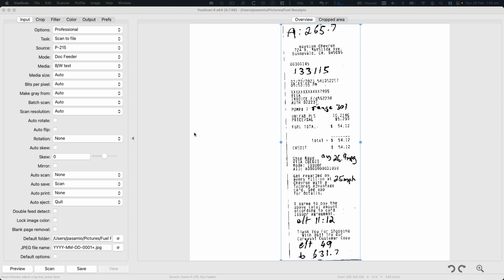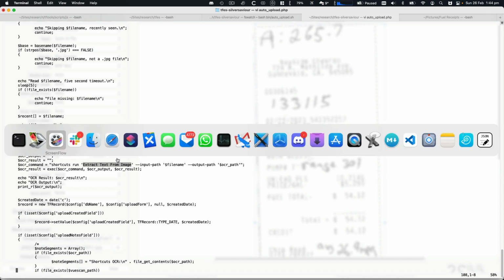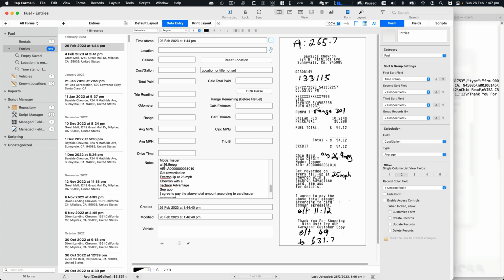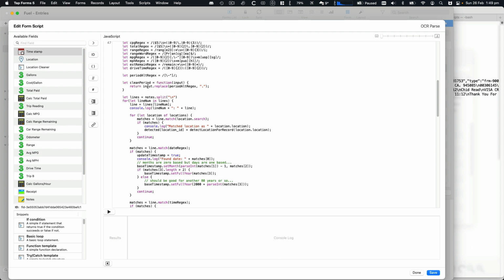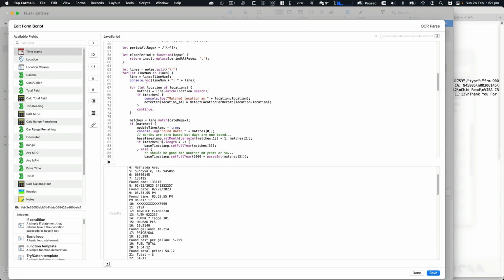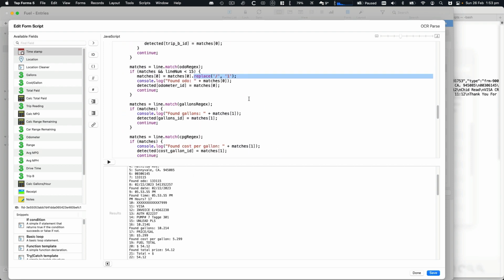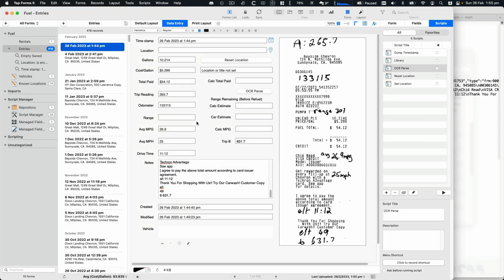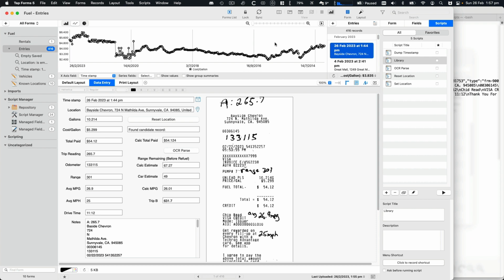OCR Receipt Extraction with Tap Forms 5, Shortcuts and Vuescan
In this video I walk through the process I run to scan my receipts in and process them to Tap Forms 5. I use Vuescan to scan in the receipts, Shortcuts to OCR the image, a PHP script to upload the image and OCR text to a CouchDB instance connected to Tap Forms 5 and then scripting to extract the text and set the fields.

You might also recognise that this script is making use of my Managed Fields script, check out more on the Tap Forms 5 forum